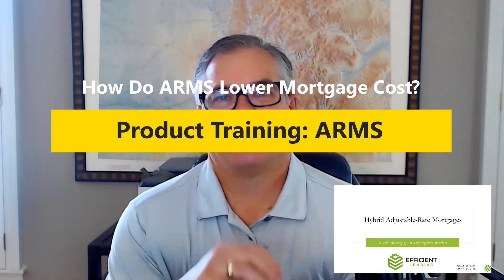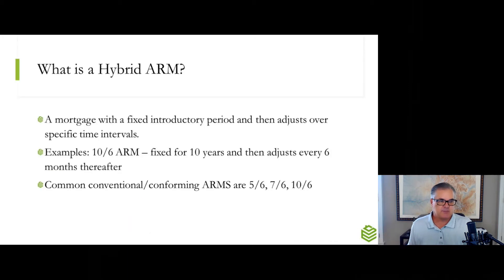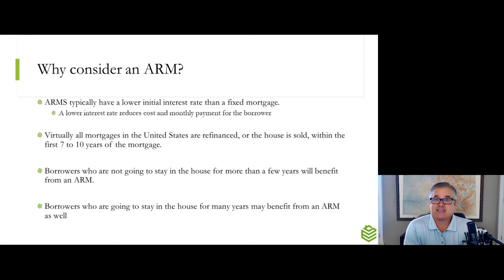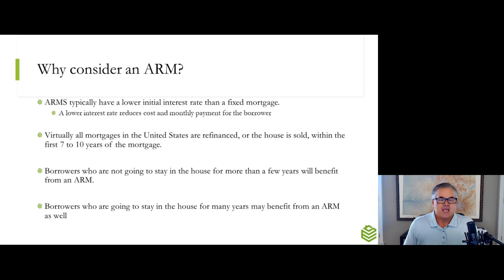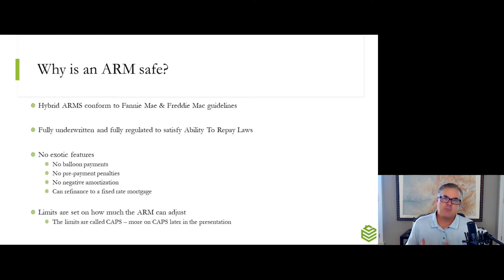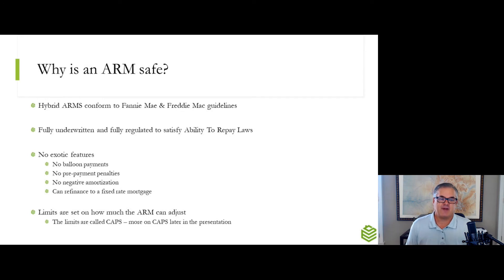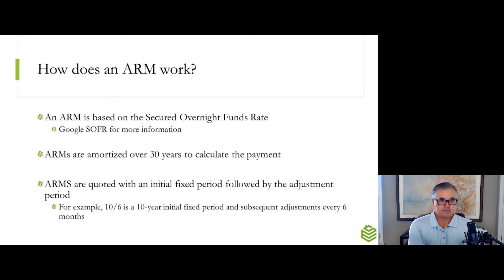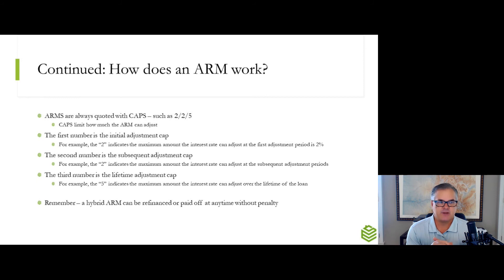Hybrid Arms: What Are They And How They Work (DOES IT HELP SAVE MONEY ON A MORTGAGE?)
Are you wondering what hybrid arms are and if they are right for you as a home buyer? Hi, my name is Michael Nelson, a mortgage broker licensed in Texas, Florida, and Colorado. My job is to help you make a good decision when it comes to purchasing a home. With this video I'm going to explain what hybrid arm loans are and how they work. This will give you some insight on hybrid arms and if they are right for you. I will also touch on if hybrid arms will help you save money on your mortgage. If you have any questions, feel free to set up an appointment through the link below and hop on a quick call with me.

Installment #1 of my Mortgage Product Series - Hybrid Arms.

Licensed in TX, FL, CO

Michael F Nelson, CEO - Efficient Lending, Inc
NMLS: 1876539  NMLS: 1314188

About:
Hi, my name is Michael Nelson, a licensed mortgage broker. I am the CEO and loan officer for Efficient Lending, Inc. We serve residential, second home, and investment mortgage needs for customers in Texas, Florida, and Colorado. On this channel I share information about the housing market and tips to help home buyers.